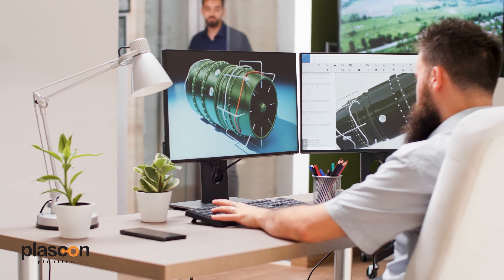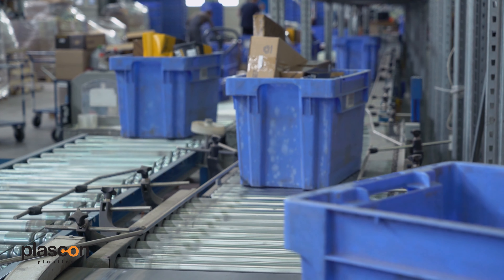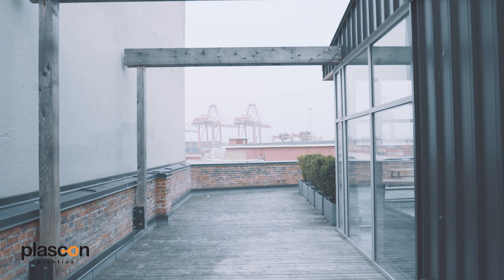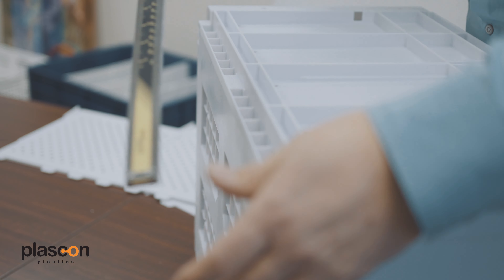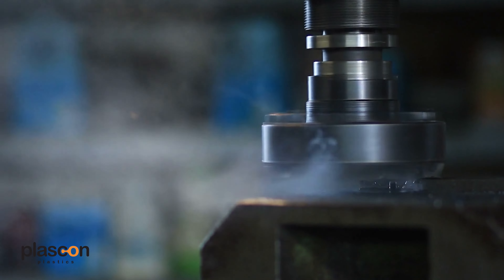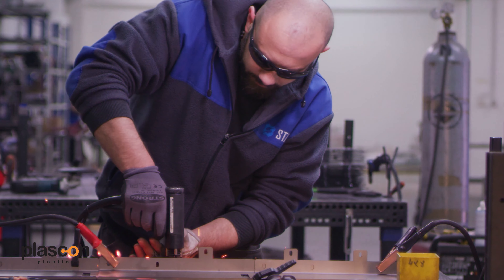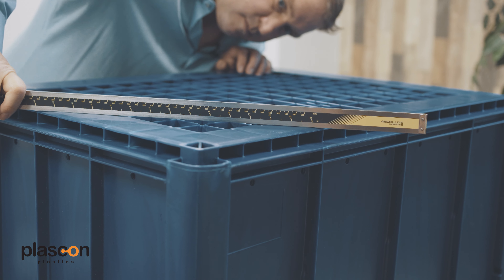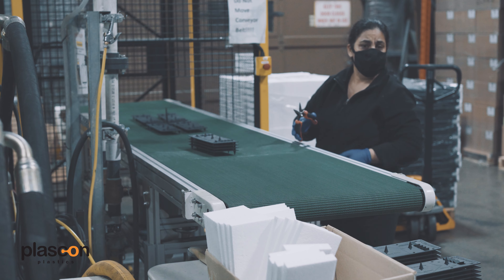How to Invent Something and Get It Made | Tips for Designing Your Product with Injection Molding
How products are made, can be a complex question.

Have you thought about designing or inventing your own product? If you have thought about making plastic products, you have most likely heard about injection molding.

Plastic injection molding, is much more than forcing plastics pellets into a mold. Product research, mold design and logistics considerations need to be done, before a product is made.